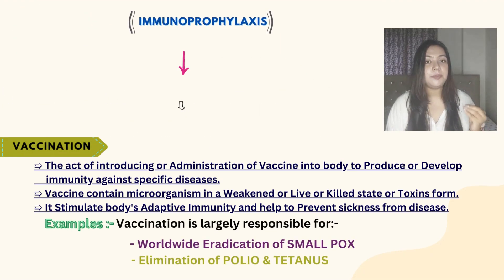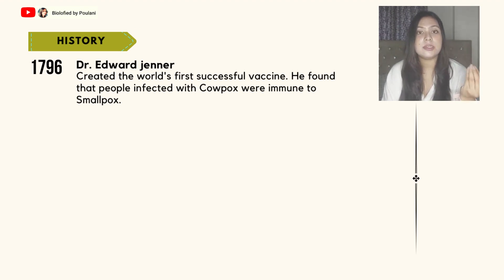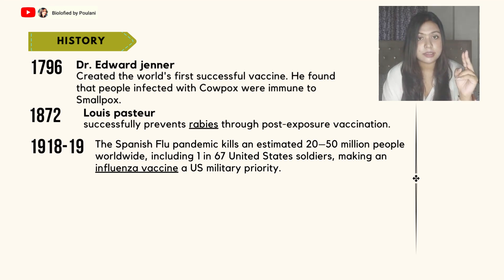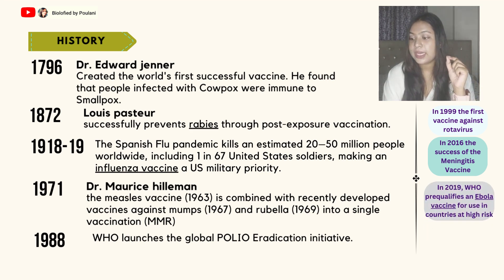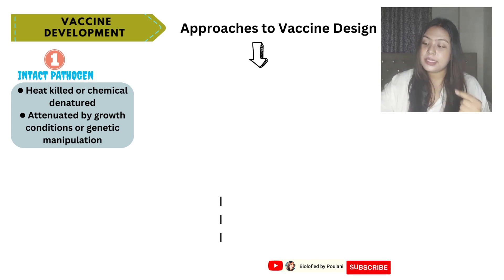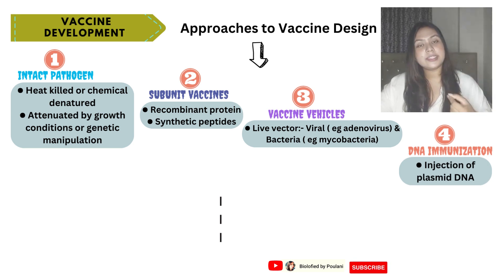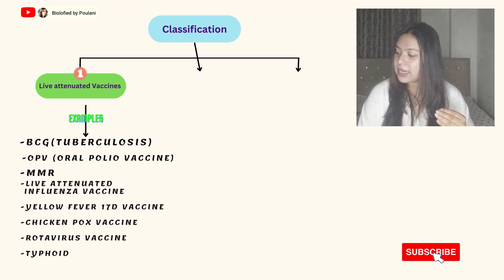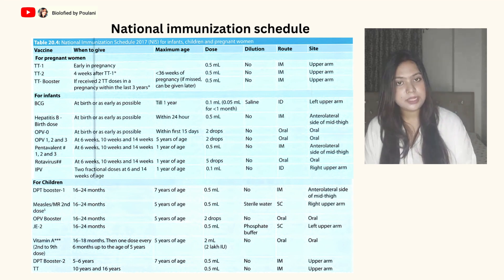Vaccination |Immunoprophylaxis|History & Development|Classification of Vaccine |Biolofied_by_Poulani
In this session we will learn about What is Immunoprophylaxis ? What is Vaccination & Immunization ? What's History behind Vaccination? Know What is the Classification of Vaccination ? Also understand,the Development of Vaccine along with characteristics of a Good Vaccine.
If you liked this video, make sure to subscribe to our channel & don't forget  to press the bell icon on the right side(It Notifies you whenever a new video is uploaded )